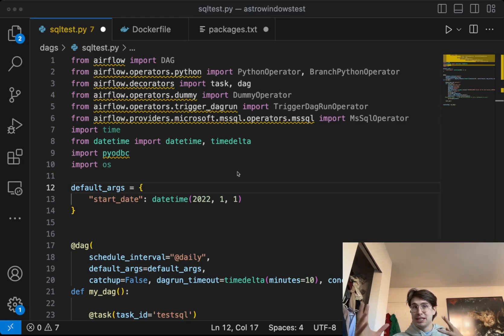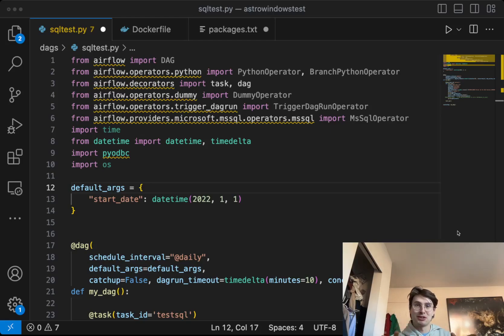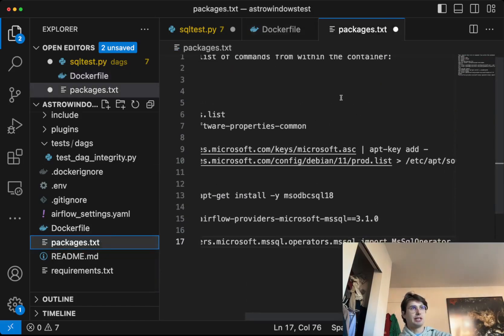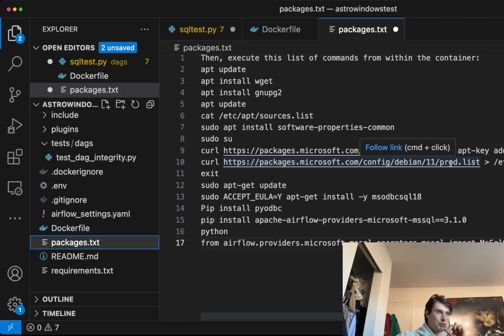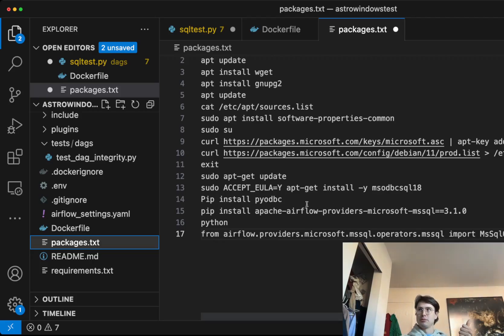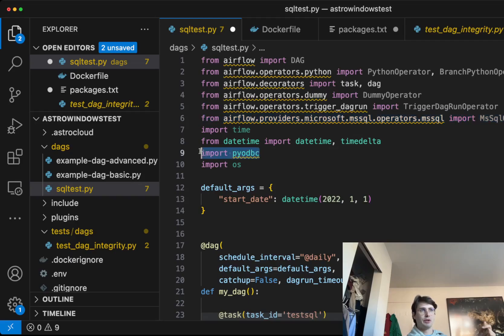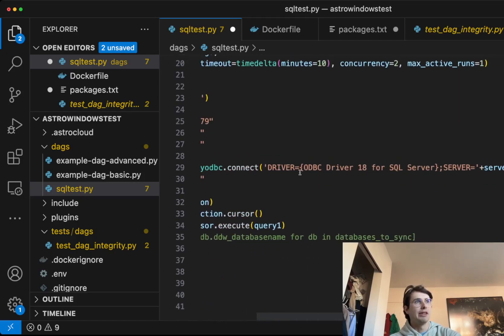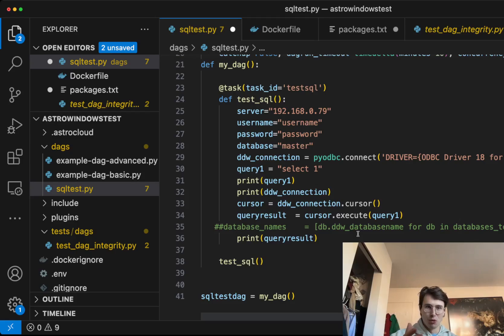How to Connect to an MSSQL Database Using Airflow!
Today I'll be going through how you can connect to one of the most annoying databases to work with: MSSQL! This is a very popular database, but Microsoft makes it quite difficult to connect to through Airflow, so you'll have to go through some non-standard steps to get everything working smoothly! Check out the example repo below for everything you'll need!